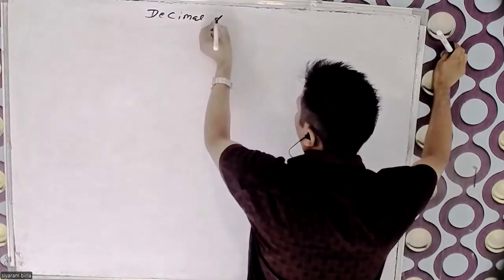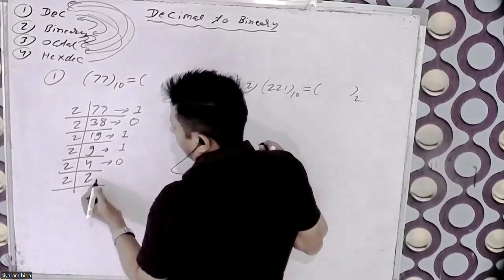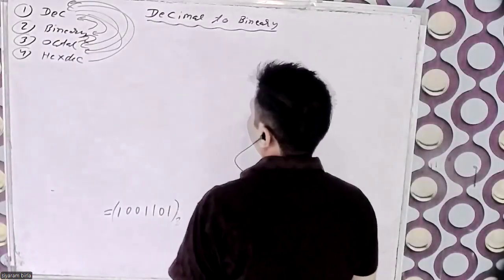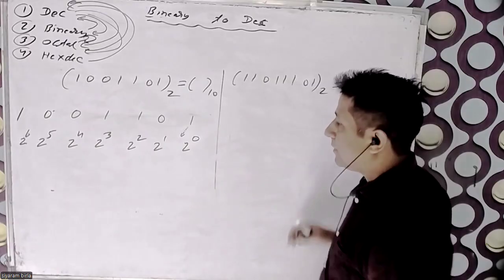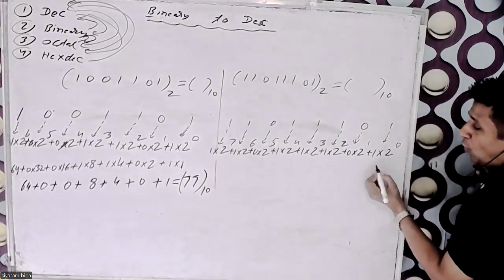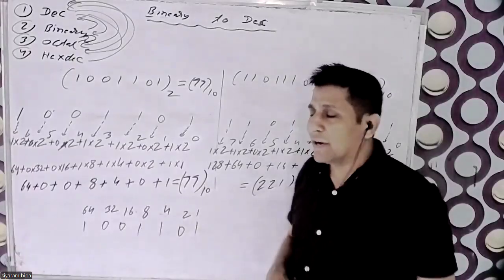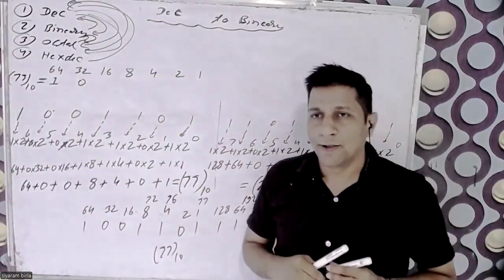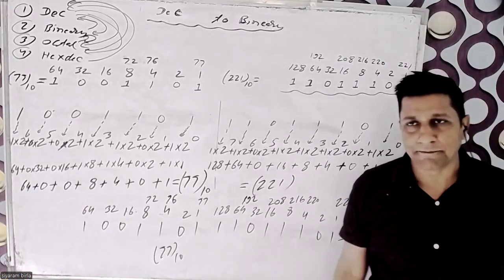CCNA 11th Lecture in English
Topics:-
1. IP address
2.Subnetting
3.Type of number system
4. decimal
5.octal
6.hexdecimal
7.binery (Bit)
8.Decimal to binary (Bit) conversion

Training by Siyaram Birla Sir